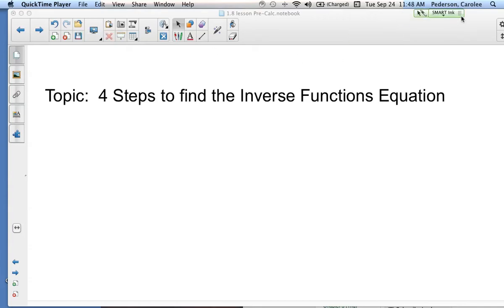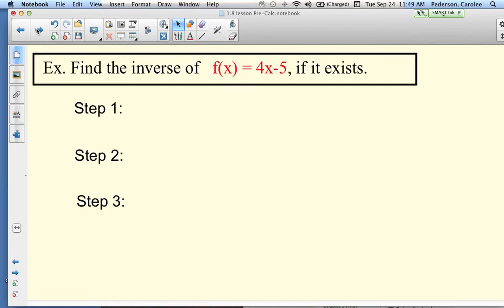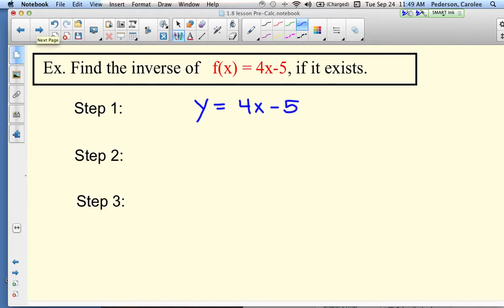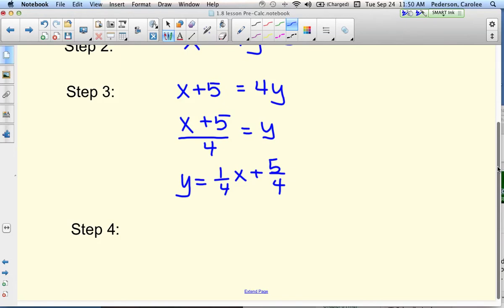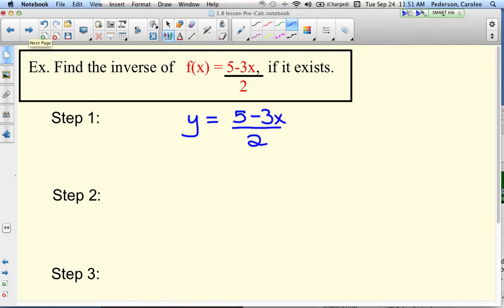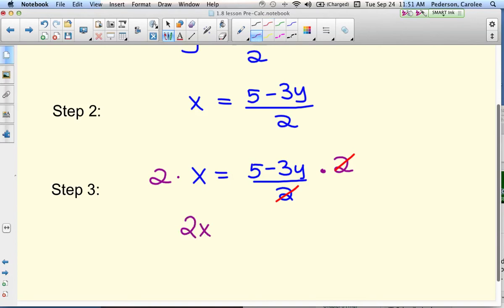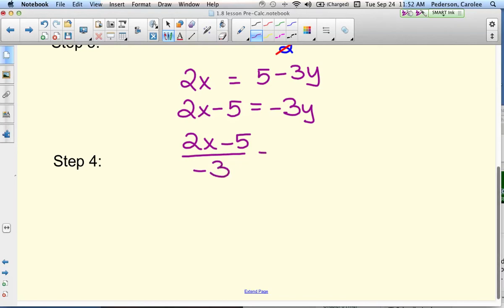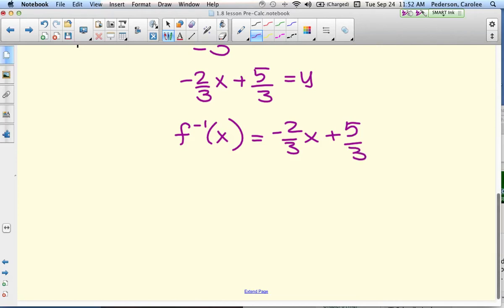4 Steps toe Finding Inverse Equation